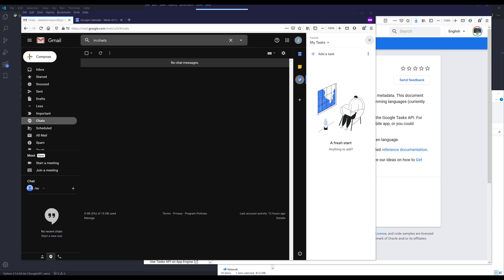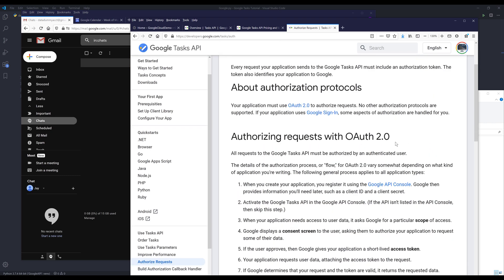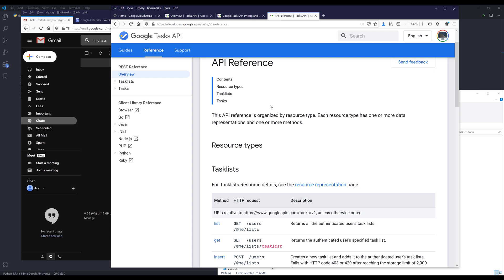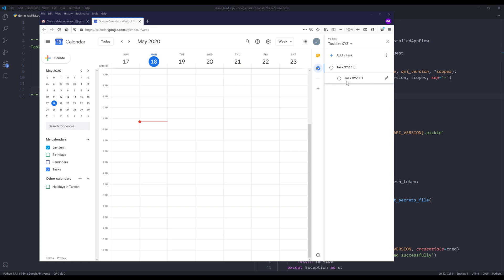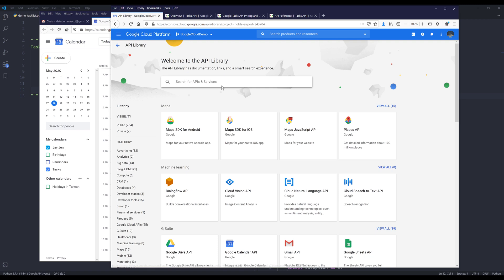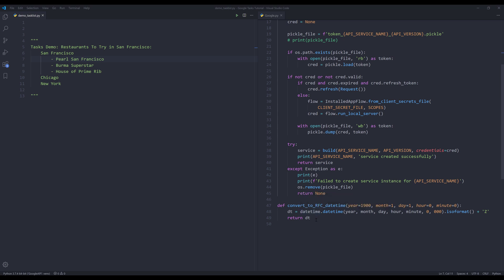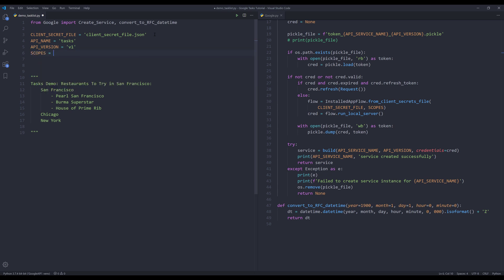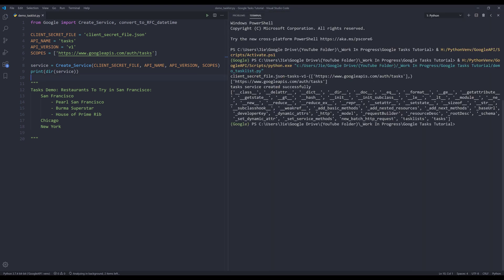Google Tasks API and Python | Getting Started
In part 1 of the Google Tasks API with Python tutorial, I will 1) give a quick overview of the API, 2) show you how to enable the API, and 3) create a Google Tasks API service instance so you can start using the API.

Google Tasks is a very popular To-Do app created by Google. Using the Google Tasks API, we can use Python or any other programming languages to search, read, create, and update Google tasks. As someone who has experience using most of the Google APIs, Google Tasks API is probably one of the easiest APIs to use.

To install Google Client library

Supporting my channel so I can continue keep making free contents